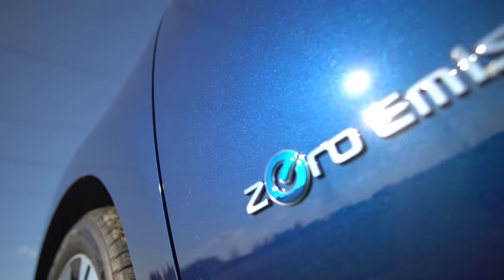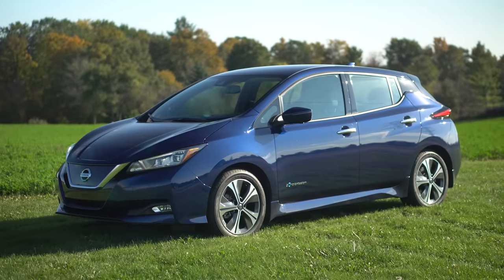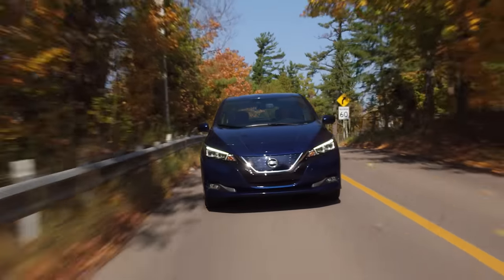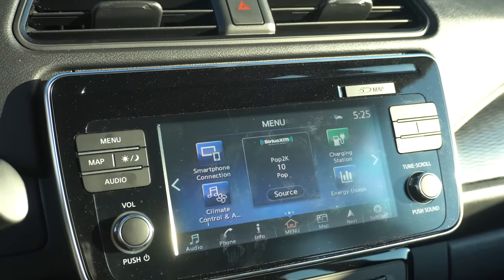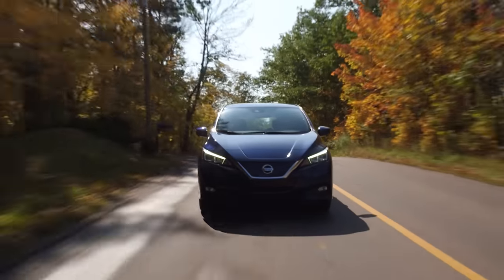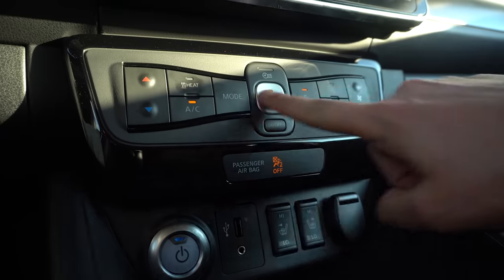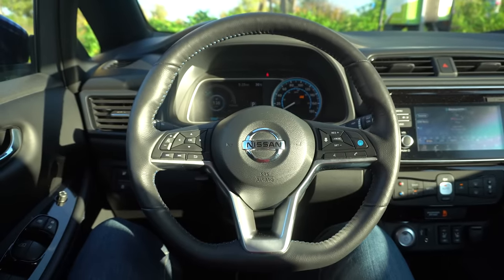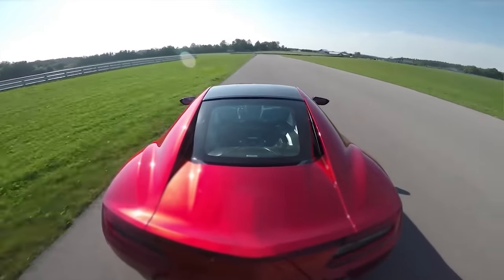2018 Nissan Leaf Review - Needs Improvement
We go for a drive in the 2018 Nissan Leaf